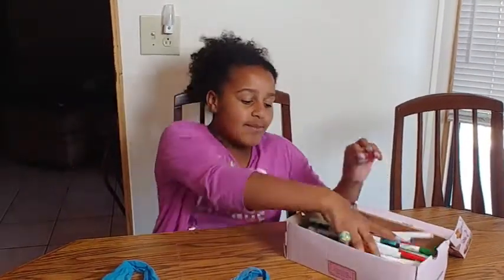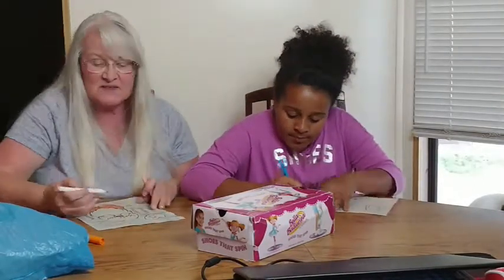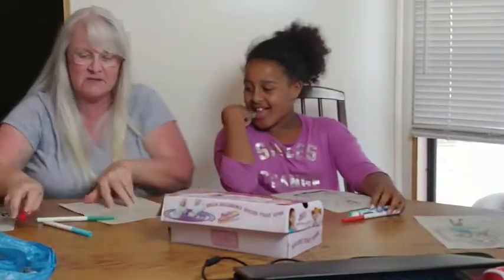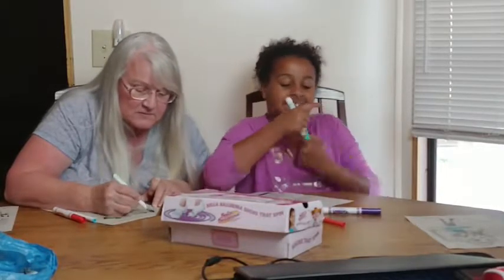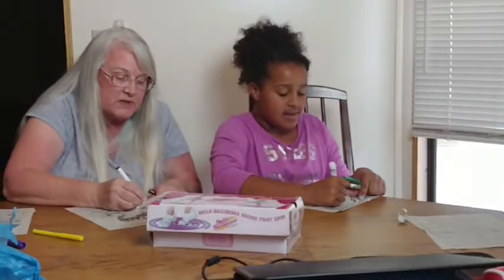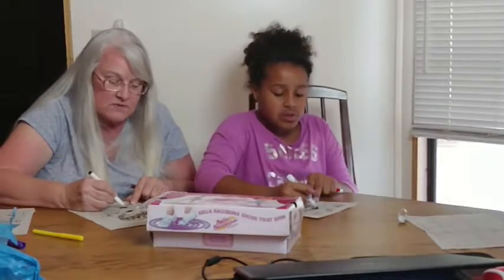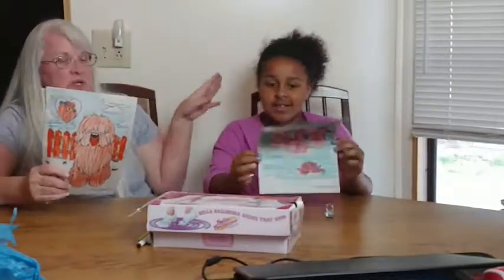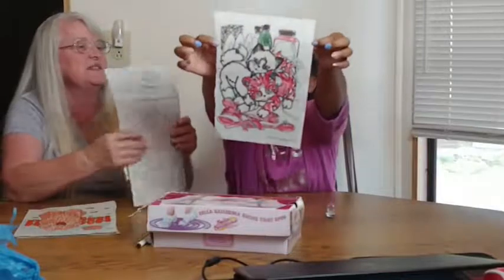3 Marker Challenge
3 Marker ChallengeFamily Of Fun    Our family and our adventures. Come watch the fun.